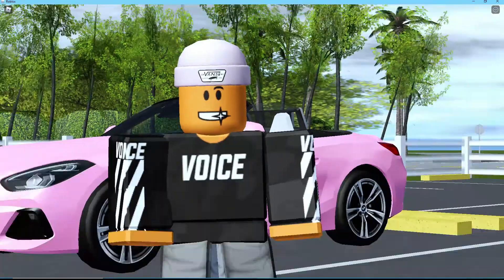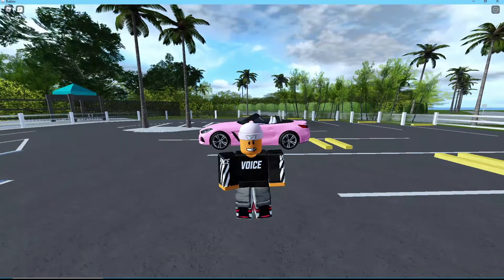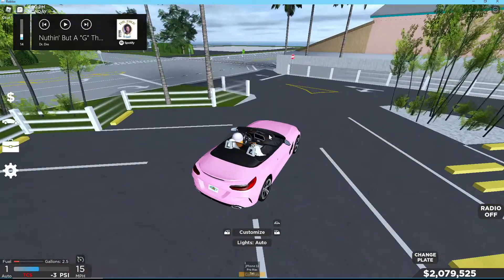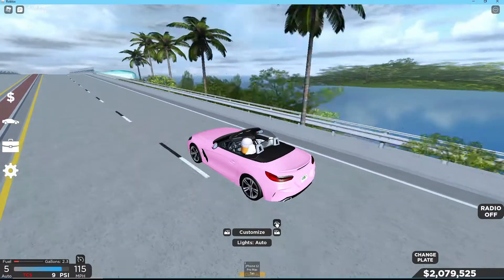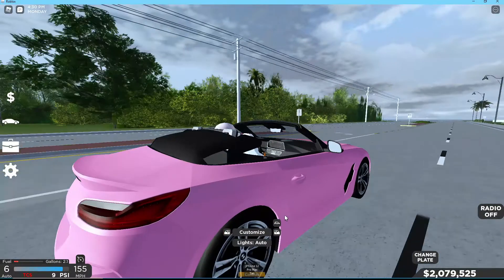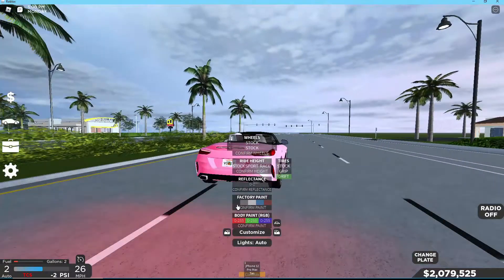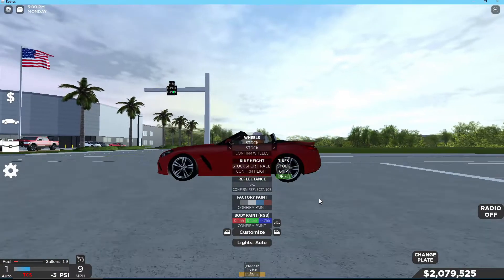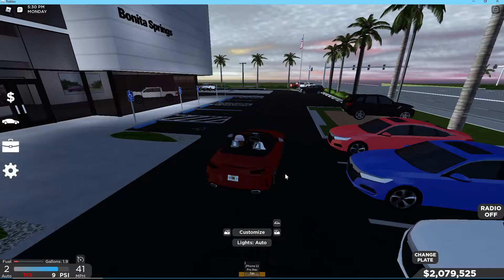*NEW* BMW Z4 REVIEW In SOUTHWEST FLORIDA ROBLOX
🔥WE GOT NEW FIRE MERCH, CHECK THE FIRST LINK🔥